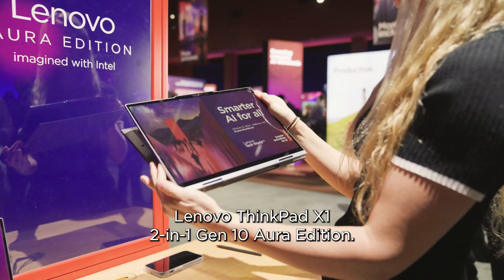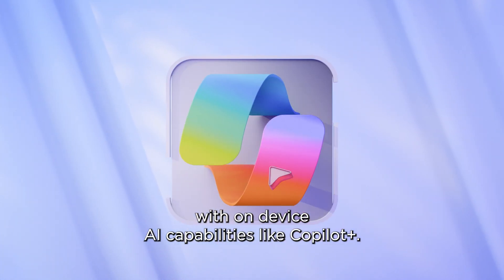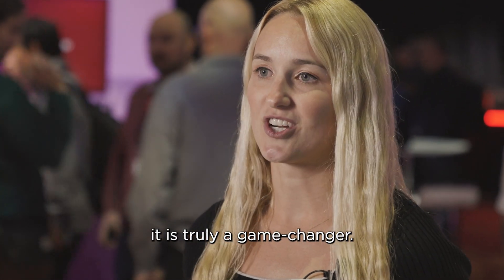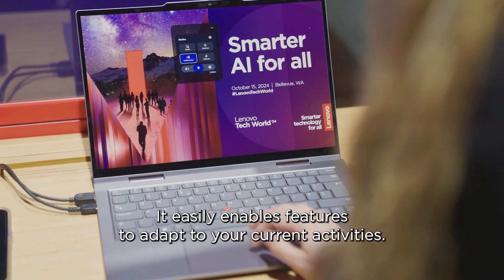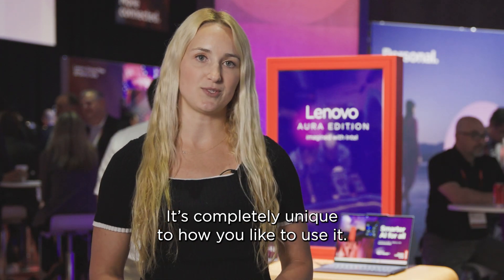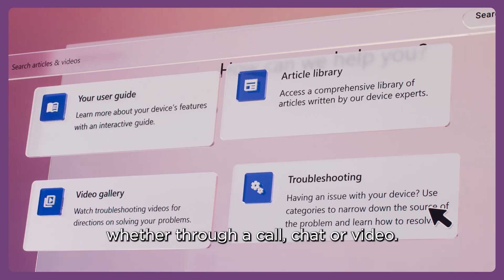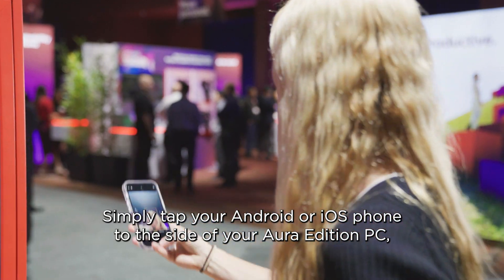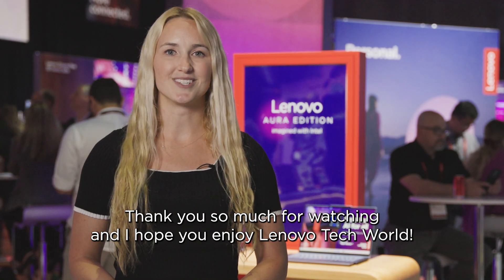Lenovo Tech World 2024: ThinkPad X1 2-in-1 Aura Edition (2024)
Introducing our smartest ThinkPad yet: The ThinkPad X1 2-in-1 Aura Edition! This Intel-powered multimode device delivers premium performance with AI-accelerated Copilot+ capabilities.